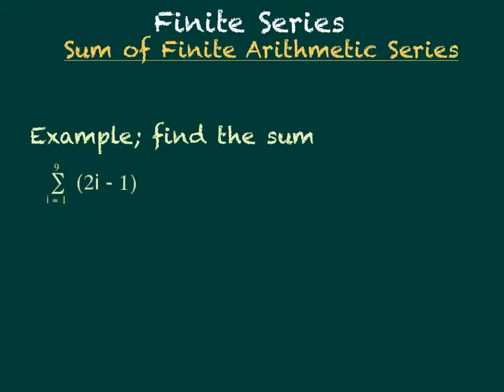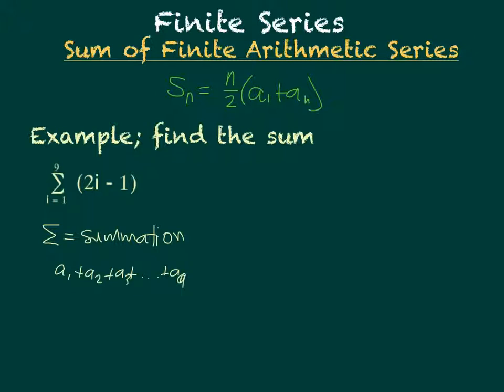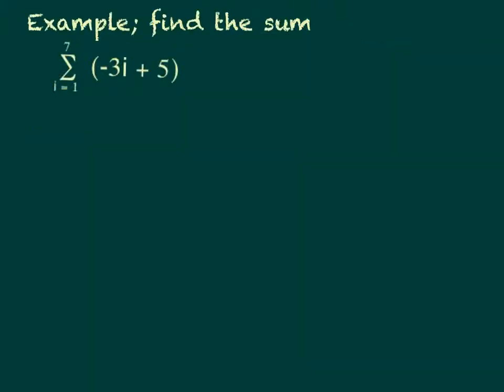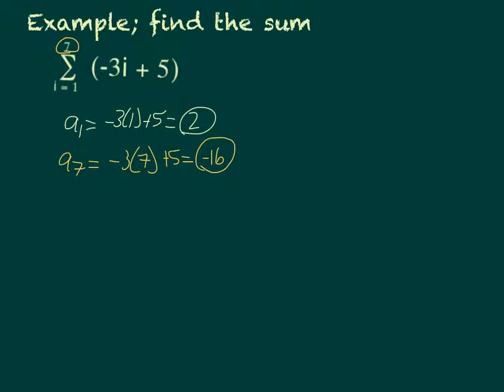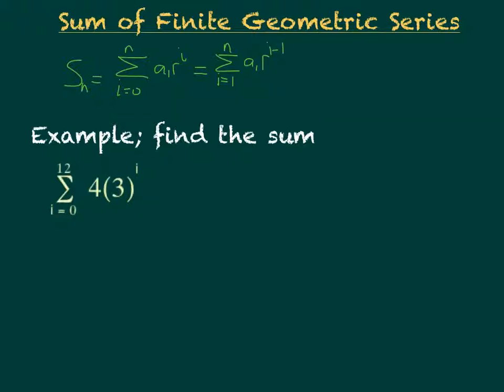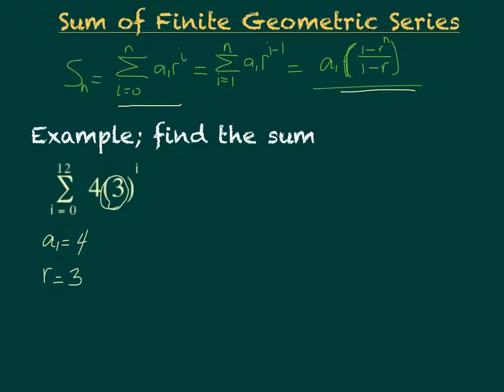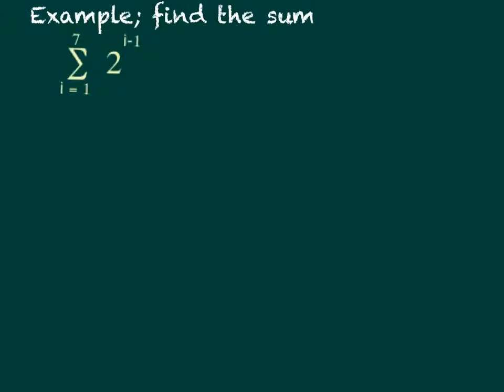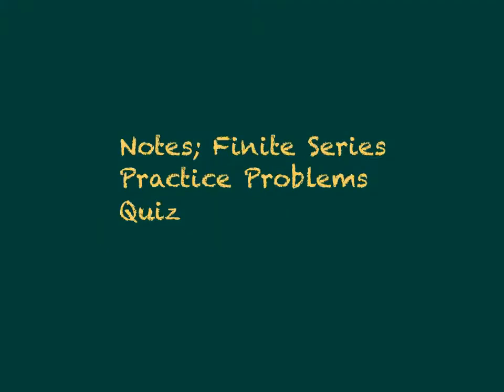Finite Series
Notes over finite series and summation of finite series.